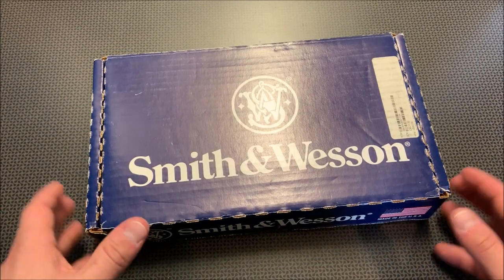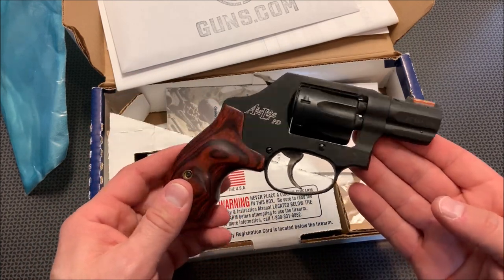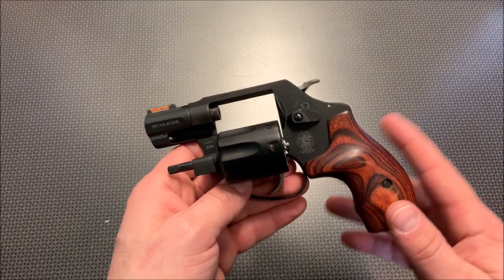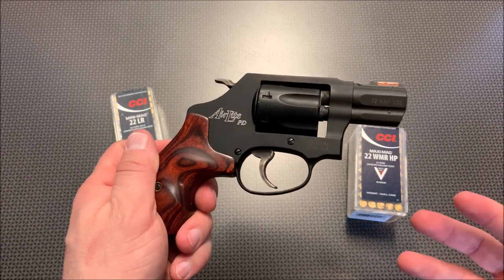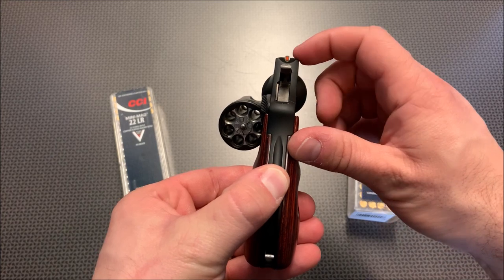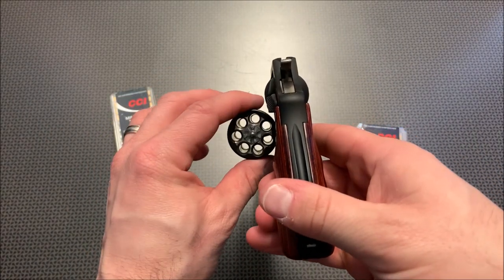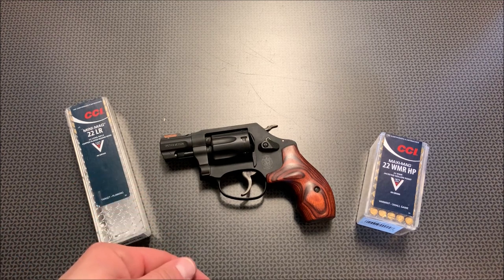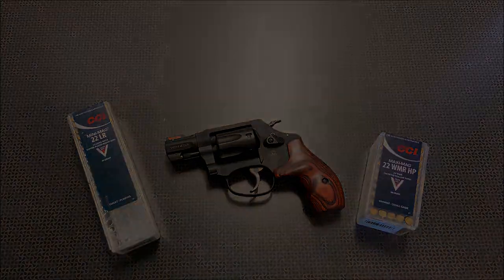S&W 351 PD 22mag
Model 351 PD | Smith & Wesson

704 Gear Facebook page